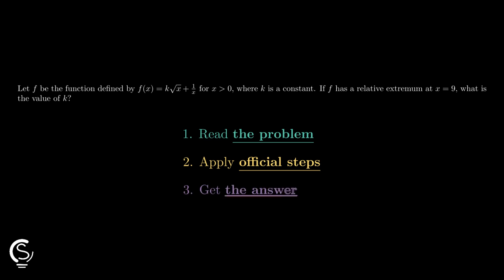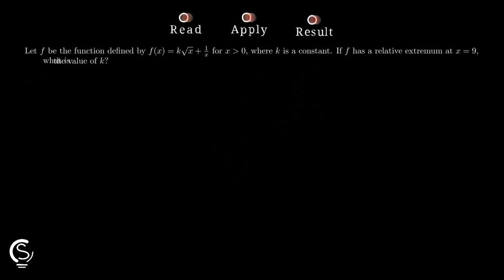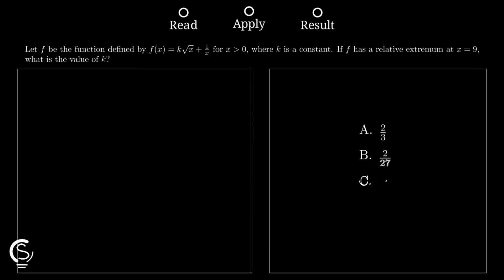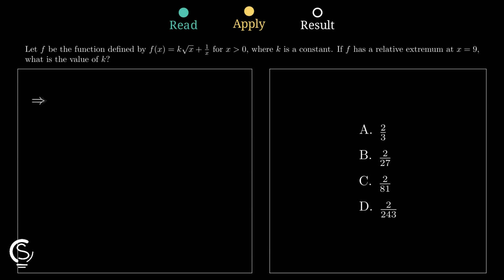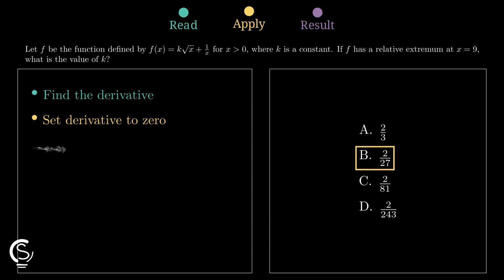2024 AP Calc AB Question 14 - Relative Extremum and Derivatives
Detailed step-by-step solution for the 2024 AP Calculus AB Question 14 focusing on Relative Extremum and Derivatives. This video explains how to find the value of a constant k by differentiating a function and setting the derivative to zero at a given critical point. Let f be the function defined by f(x)=kâ x+1/x for x 0, where k is a constant. If f has a relative extremum at x=9, what is the value of k? This problem requires applying the power rule for differentiation and solving a linear equation to find the specific value of k that satisfies the condition f'(9)=0. Want more AP practice?